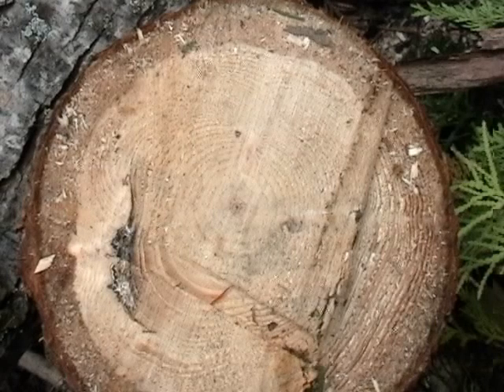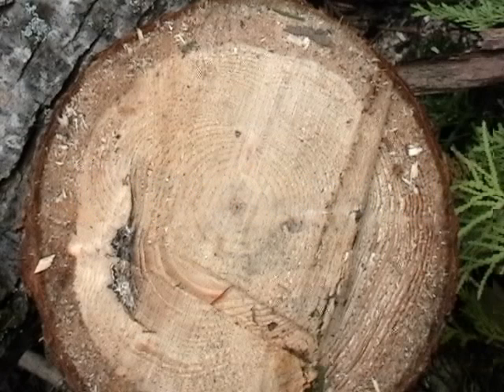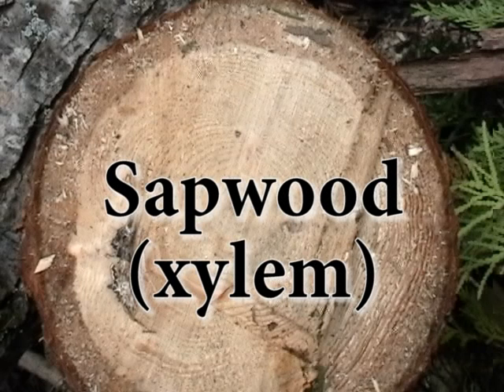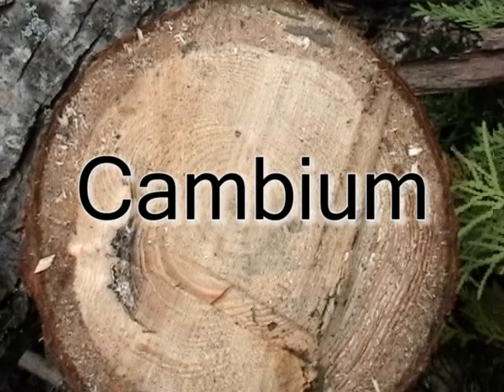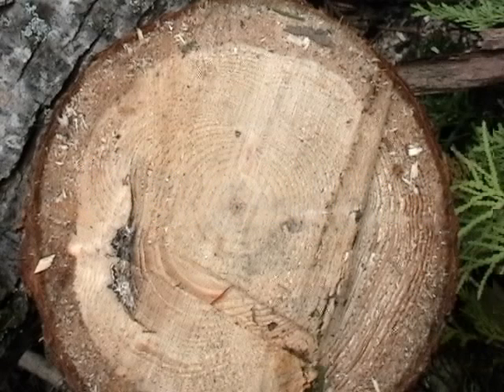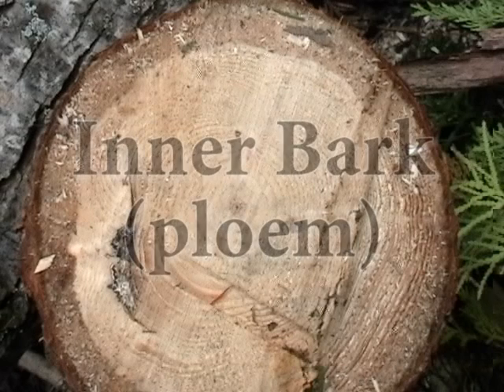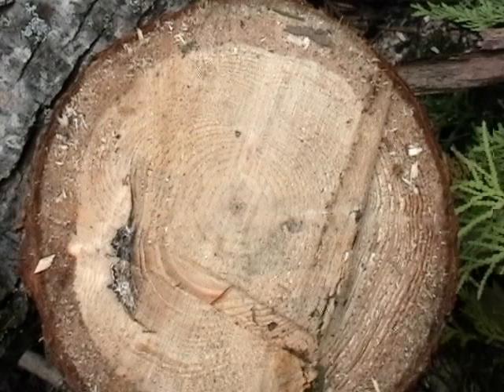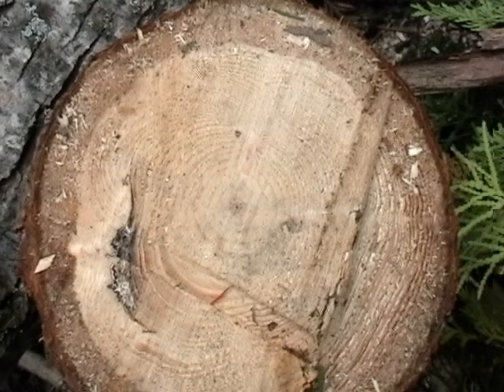Ontario Envirothon Training Series- Forestry Module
Ontario Envirothon training video going through the Forestry module. The Ontario Forestry Association would like to thank to Sir Sanford Fleming for the great resources!